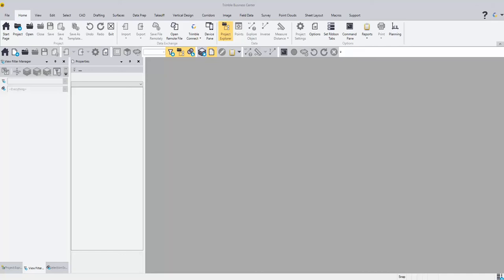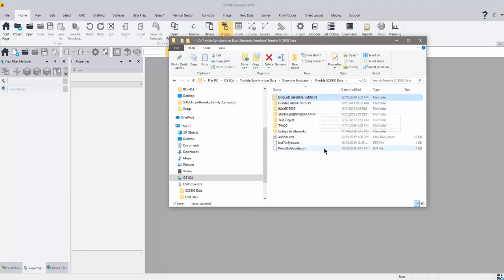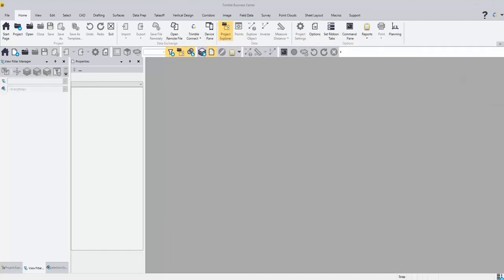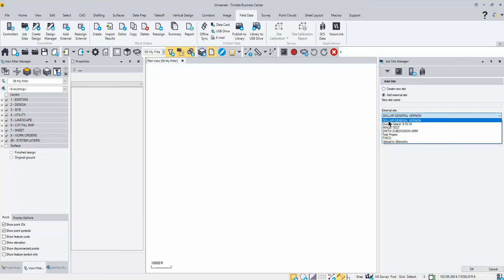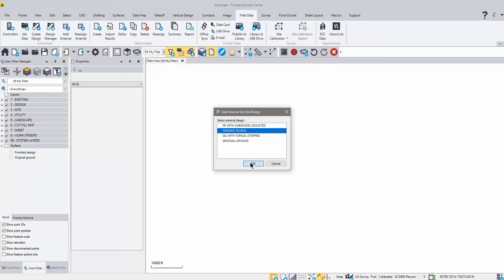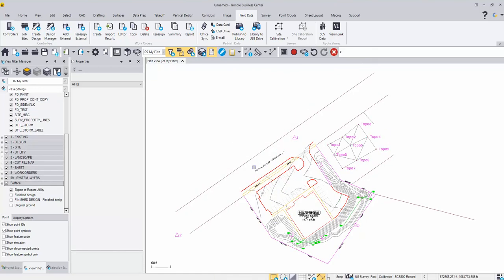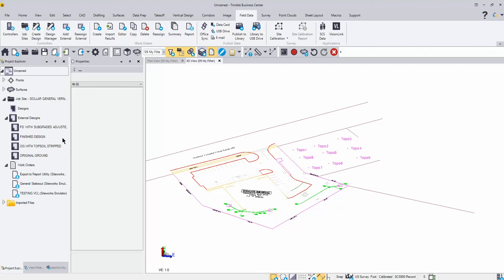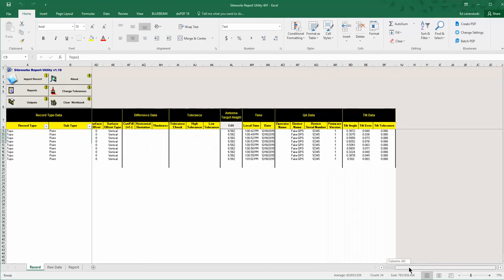TBC - Import Work Order Results from Siteworks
Import Work Order Results from Siteworks to view as-built data and run the report utility